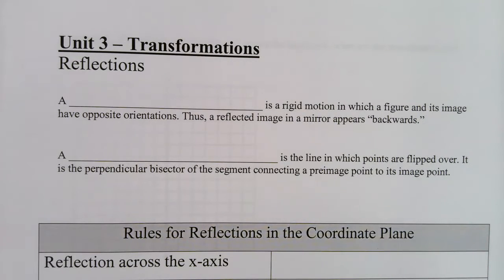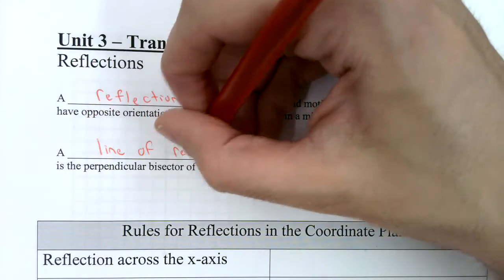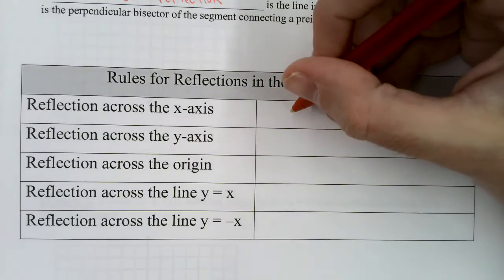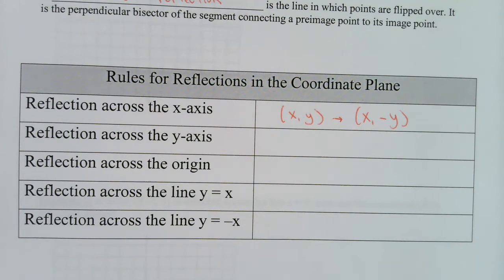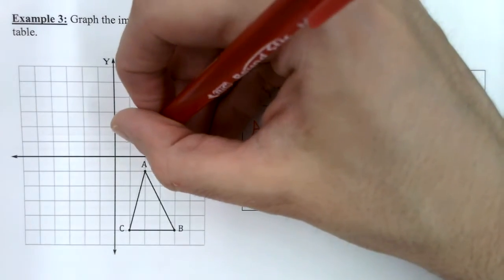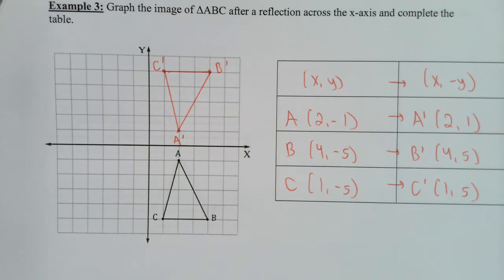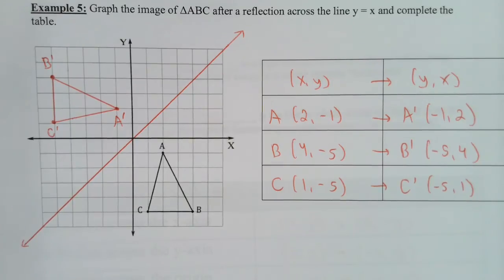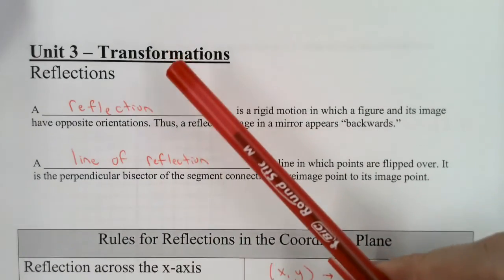Geometry CP - Unit 3 Lesson 2 - Reflections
This video talks about our second type of transformation - reflections. This lesson goes over various types of reflections you will encounter.